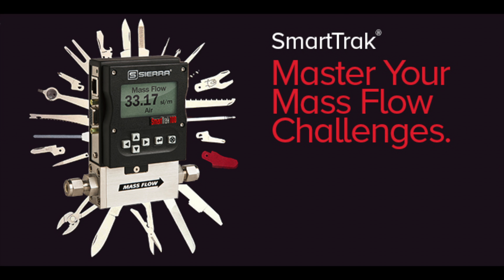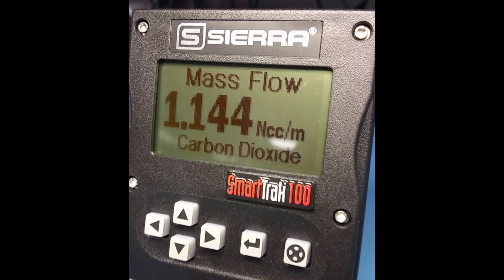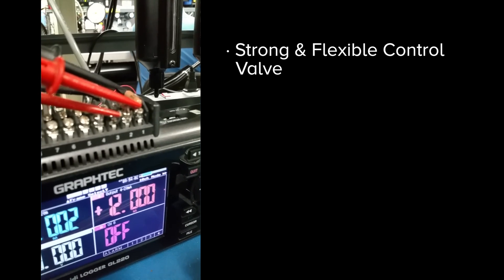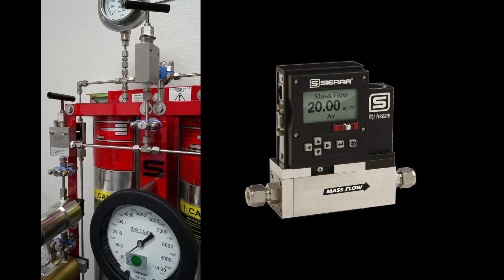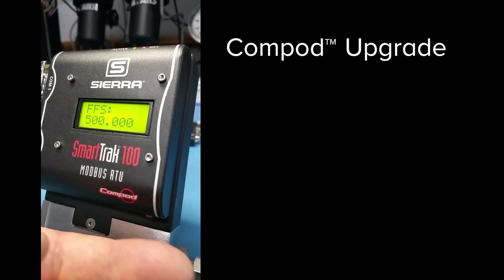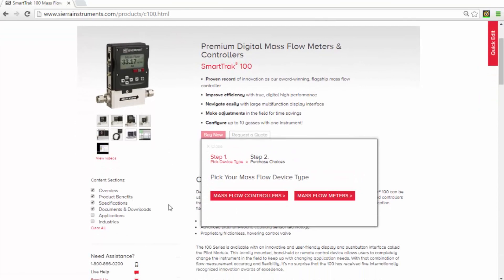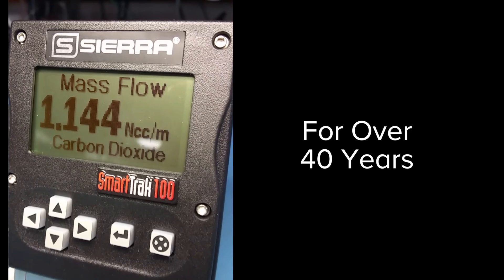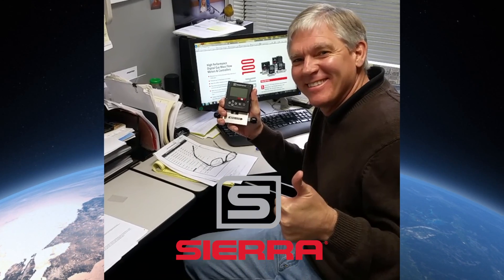SmartTrak® Mass Flow Controllers: Master of All Flows!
Discover the versatility of SmartTrak mass flow controllers in this video and learn why they’re the master of all flows. Sierra’s SmartTrak capillary thermal mass flow controllers are designed to deliver smooth, stable, accurate, and repeatable gas mass flow control you can rely on, every time.

A true multi-gas digital MFC, end users can simply choose a gas from the menu and it’s ready to go, without losing any accuracy. And you can adjust engineering units, flow range, and set zero, span and full scale independently for each gas.

See for yourself how mass flow controllers can increase your efficiency and optimize the quality of your product or results of your experiments.

[Video Transcription]

SmartTrak is often called the Swiss Army Knife of MFCs.
View and change every aspect of SmartTrak at any time with the push of a button.

A true multi-gas digital MFC. Simply choose a gas from the menu and it’s ready to go, without losing any accuracy. And you can adjust engineering units, flow range, and set zero, span and full scale independently for each gas.

Every SmartTrak thermal mass flow controller is designed to deliver smooth, stable, accurate, and repeatable gas mass flow control you can rely on, every time.

Unaffected by upstream gas temperature and pressure fluctuations, gas mass flow control is direct and unequivocal.

SmartTrak’s Nist traceable accuracy is backed by our ten point, primary standard calibration over the entire flow range. Accuracy is specified at better than one percent of full scale and can be calibrated to as good as half percent of full scale upon request.

SmartTrak has a strong and flexible control valve with accessible PID valve tuning to assure best speed and reliability. Custom valve orifice sizing yields full-range stability.

Available in any flow range you specify up to 1000 standard liters per minute and higher, SmartTrak is CE approved, comes in various sizes, industrial waterproof enclosures, operating pressures and temperatures, and industry form factors.

For low pressure drop applications, SmartTrak has a version that controls flow near atmospheric pressure. If corrosive, toxic, or reactive gases are a concern, SmartTrak can handle aggressive gases without an issue.

SmartTrak also has a version to control high pressure gases up to 5000psi and 345bar, safely and accurately. And SmartTrak can accurately control low flows down to a mind numbing zero-point-one, standard cubic centimeters per minute.

Many customers supercharge their SmartTrak mass flow controller with the Compod upgrade! The innovative Compod mounts to the face of any SmartTrak to set up simple process control systems without the need for PLC’s or computers.

Systems integrators love the Compod enabled SmartTrak MFC. They can add functionality to control a positive shutoff valve, add a pulse output, and read and react to a pressure transmitter. They can also send and receive data and perform data logging and diagnostics, notifying of valve faults or system upsets. Compod really puts the smarts into your SmartTrak mass flow controller.

Free user software and a variety of communications protocols like Modbus, Profibus and Foundation Fieldbus, make every SmartTrak easy to integrate into your digital communications network.

Configure and buy Sierra mass flow controllers at our online store for next day shipment with no expedite fees. If you need something special, Sierra customizes and provides specialty tuning, often free of charge.

And if you prefer to calibrate your own mass flow meters and controllers in-house, Sierra provides all necessary software and training and even the mass flow calibrations standards required for the job.

For over 40 years, Sierra has pioneered the development of precision gas mass flow controllers. And today, our high-performance SmartTrak MFC lineup, with over 100,000 successful installations, proves we’ve never let up.

Every SmartTrak is factory supported for the lifetime of the instrument. And with over 150 locations in 50 countries, support from Sierra's team of local flow experts is there when you need it.

Experience our passion for mass flow control. Choose a SmartTrak mass flow controller for your next project.